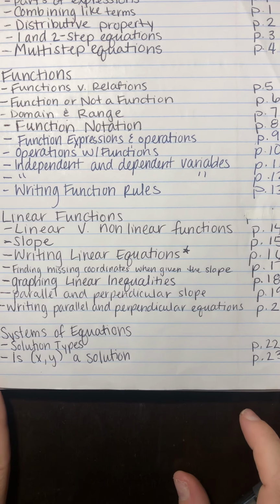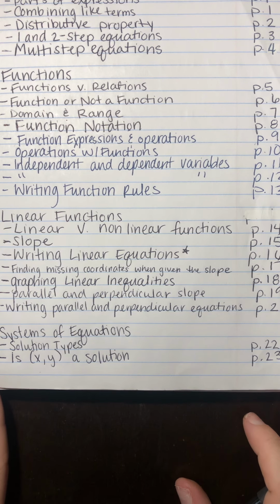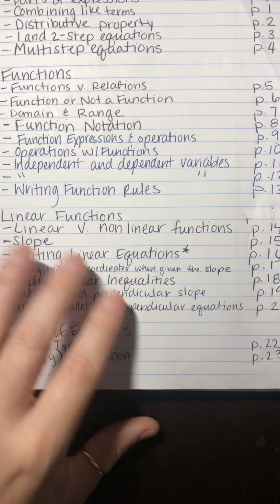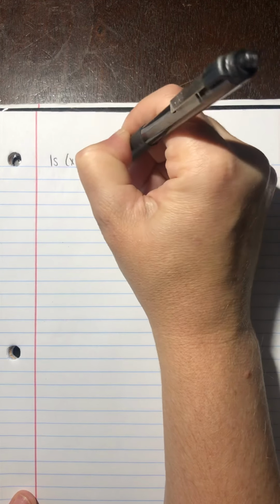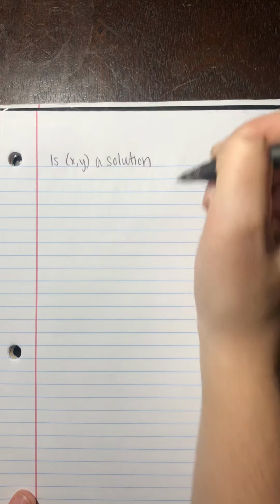Core3-P.23 Is (x,y) A Solution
Core 3